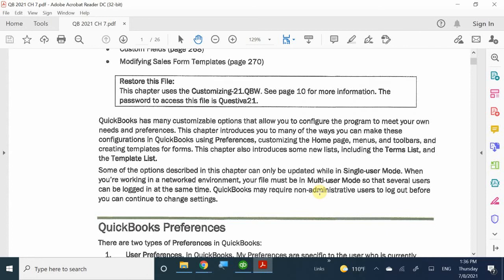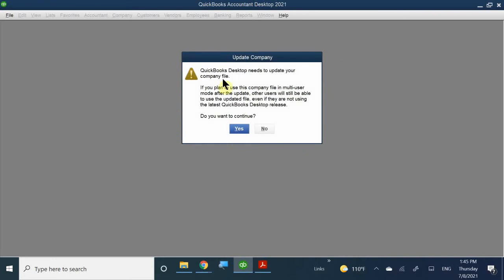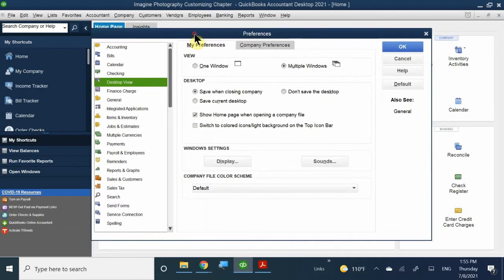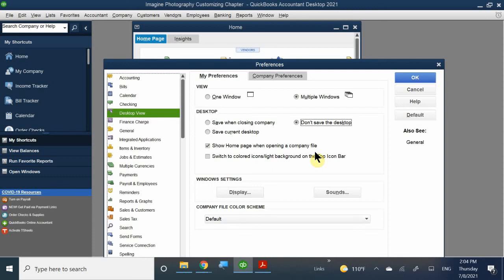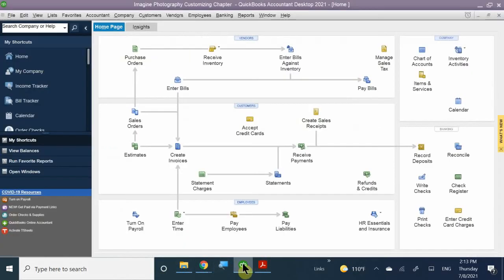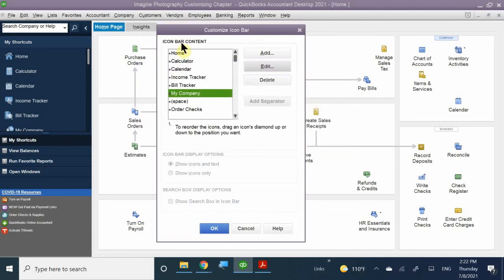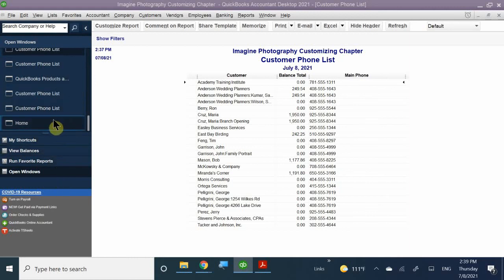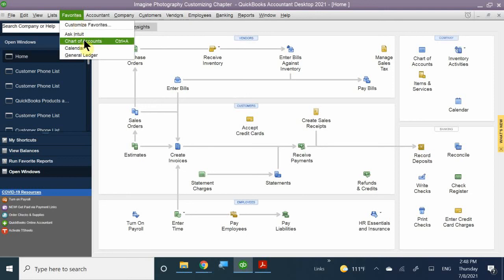PM QB 7.6 CH 7 CUSTOMIZING P1